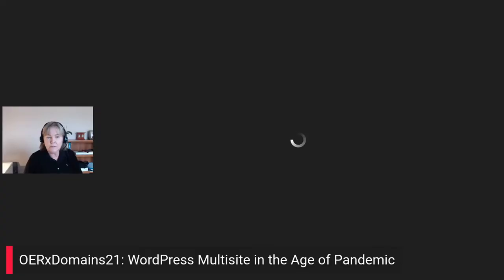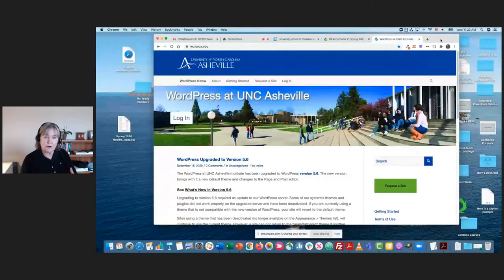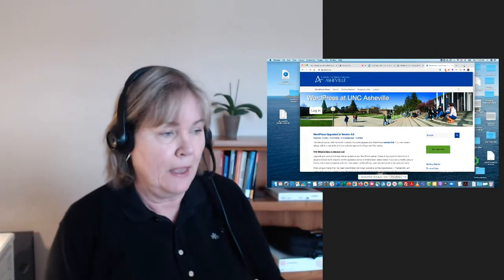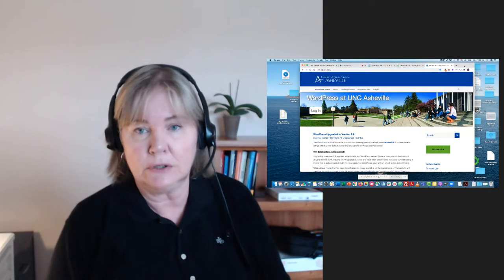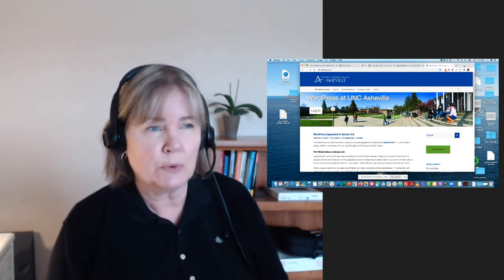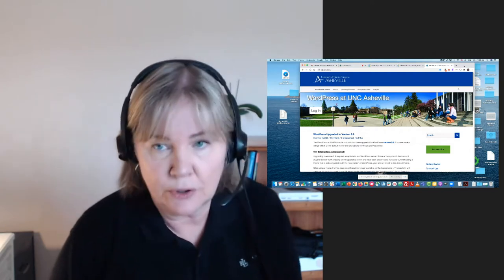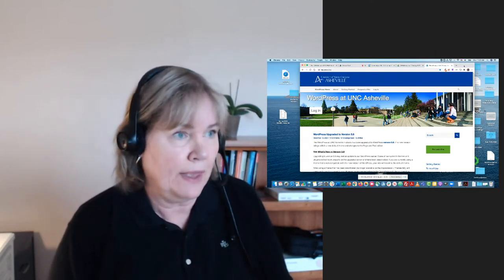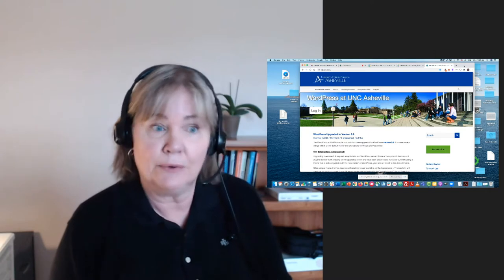Using WordPress Multisiste during a Pandemic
This discussion focuses around the ways in which various campuses experienced the impact of pandemic on the various tools and platforms they supported on campus with a specific focus on WordPress Mutlisite, although it proves to be a broader conversation around the challenges of shifting not only online, but from synchronous to asynchronous ways of imagining teaching and learning.